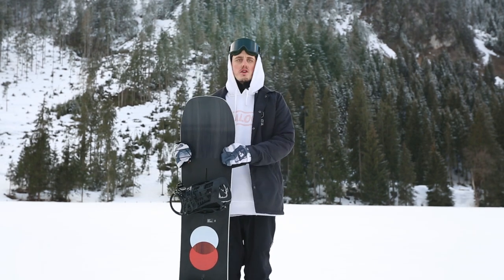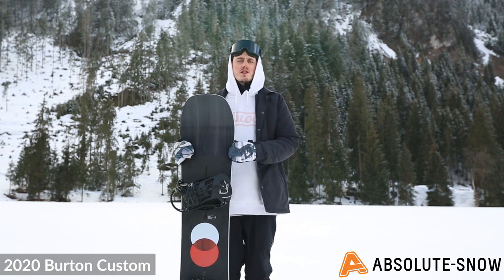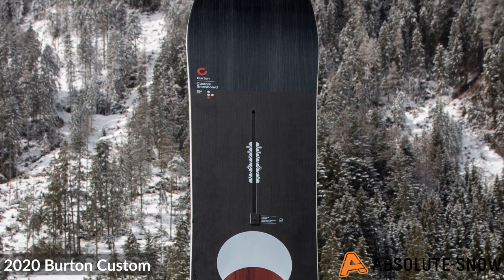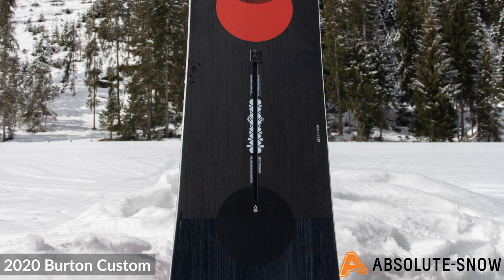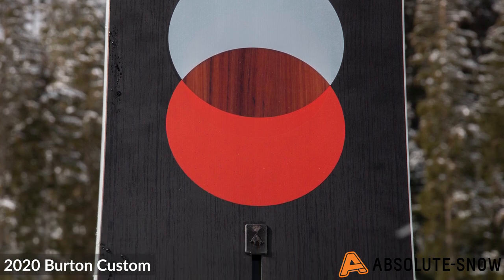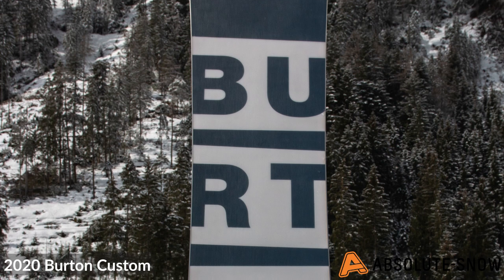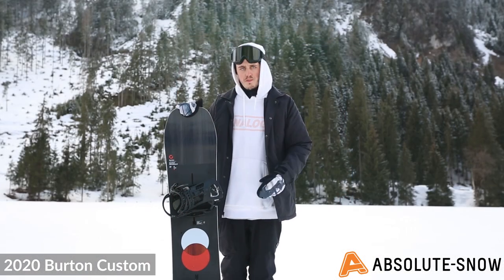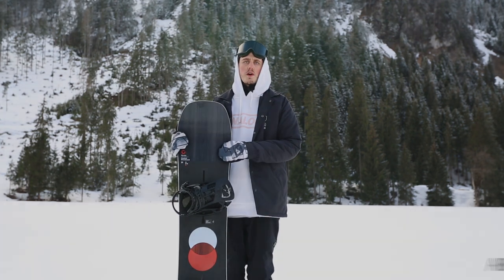2019 / 2020 | Burton Custom Snowboard | Video Review